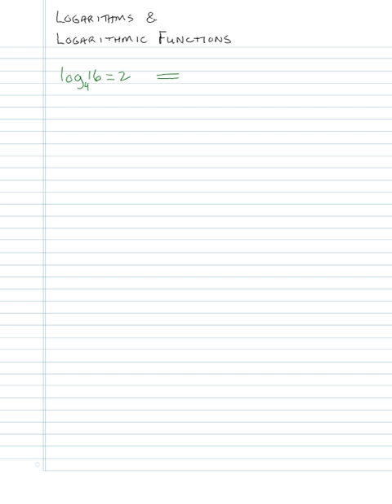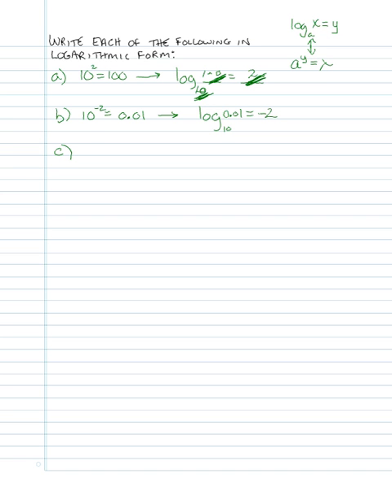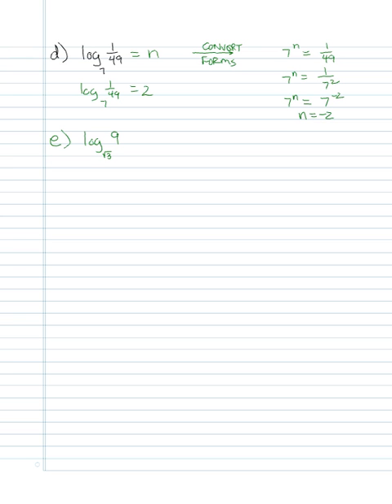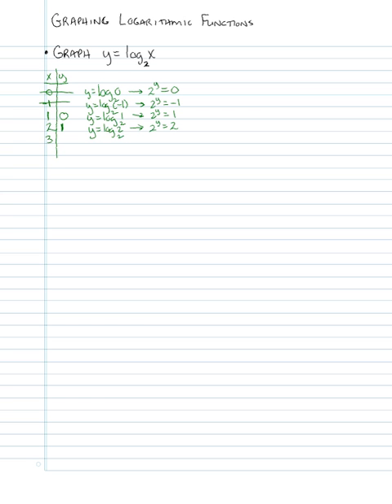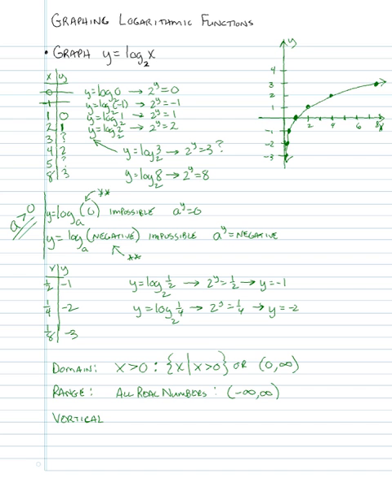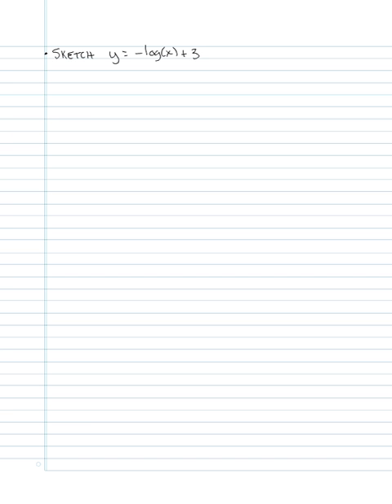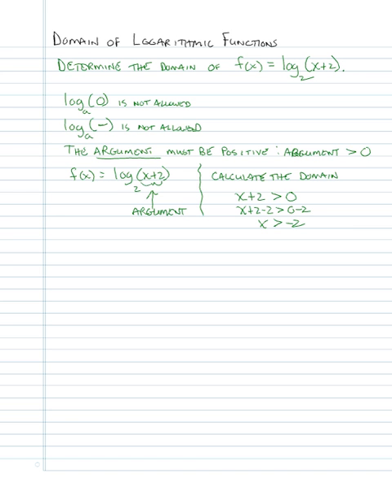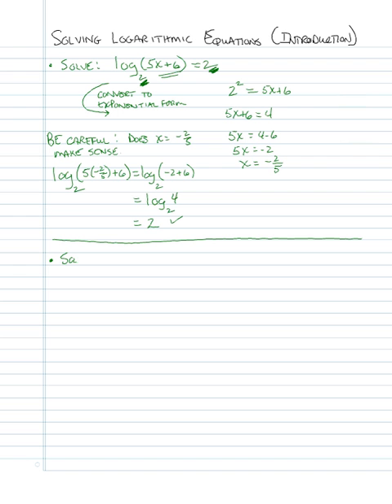5.4 Logarithmic Functions